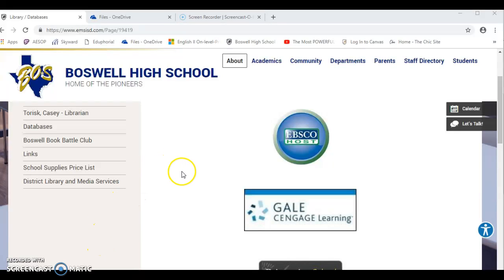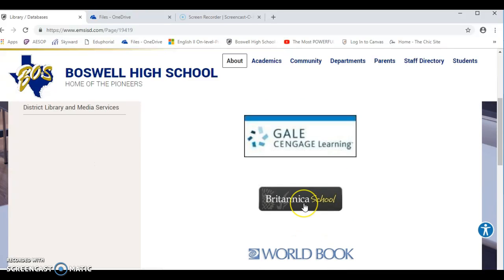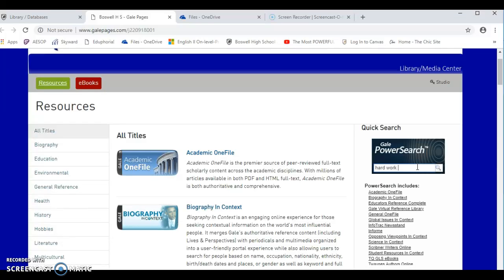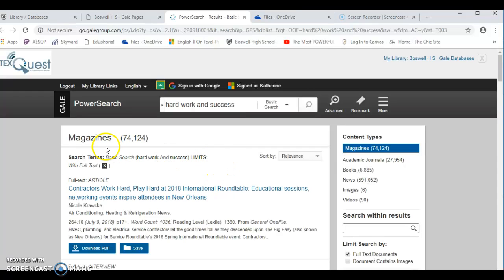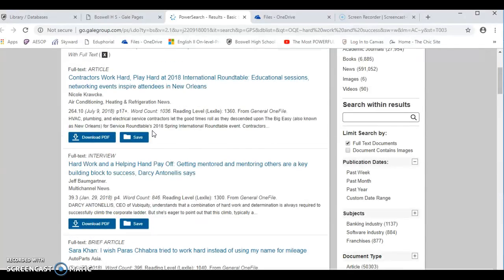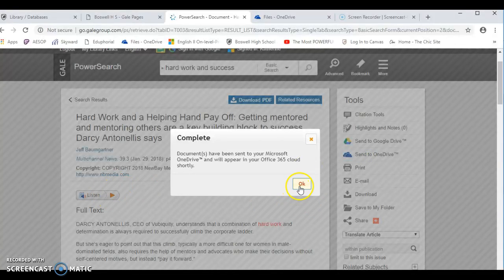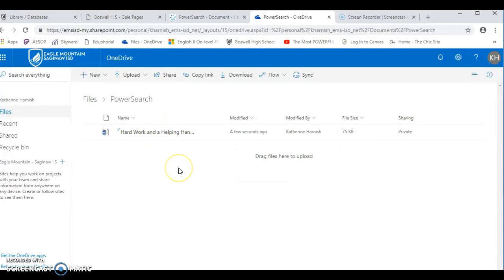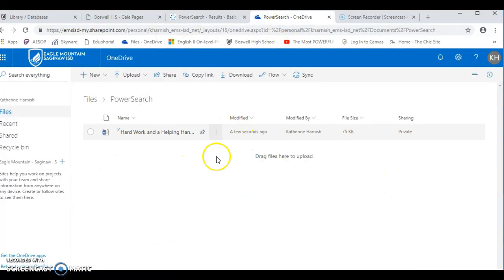Using Databases for Research